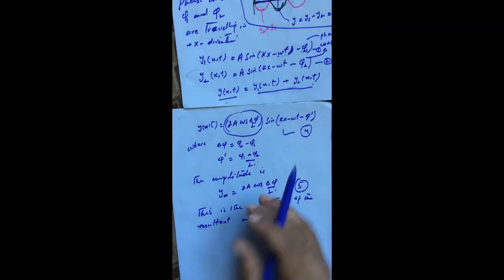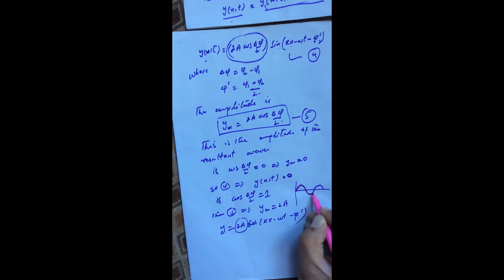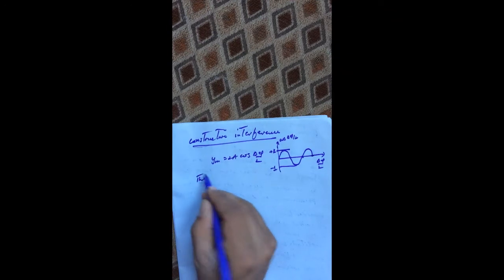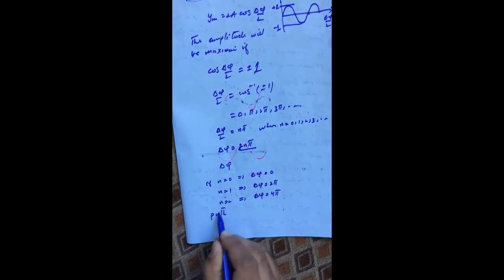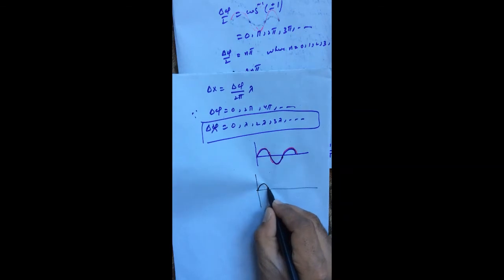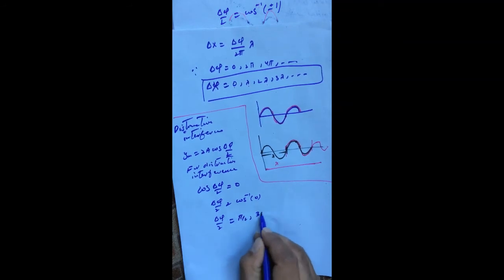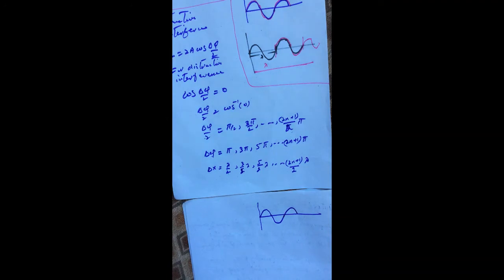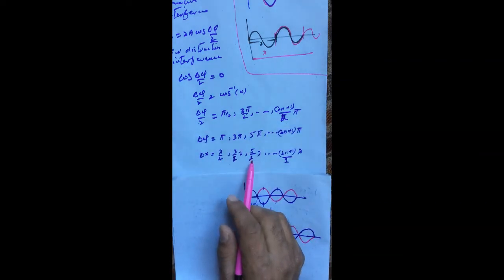Interference of Waves 3 Part 17